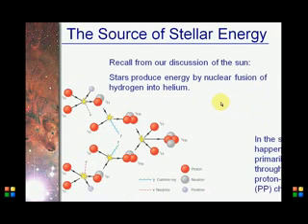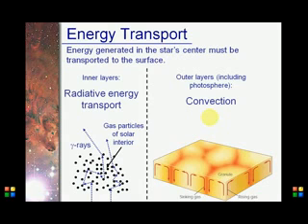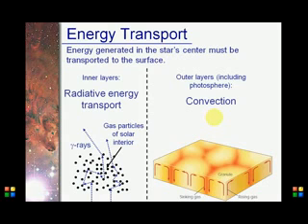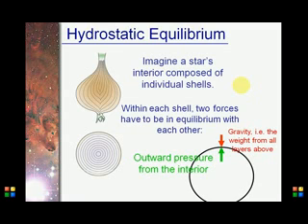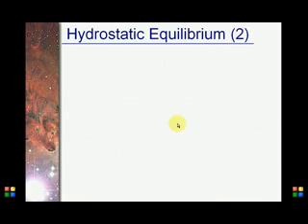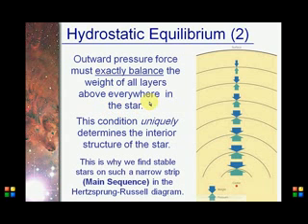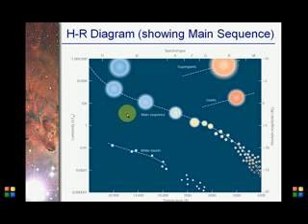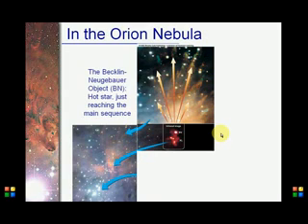star formation part3.flv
In this lecture you study star formations on it's different phases and changes.